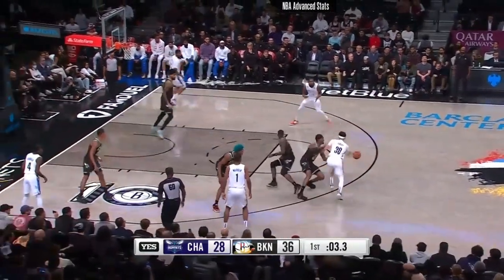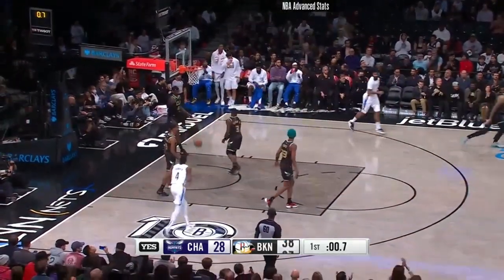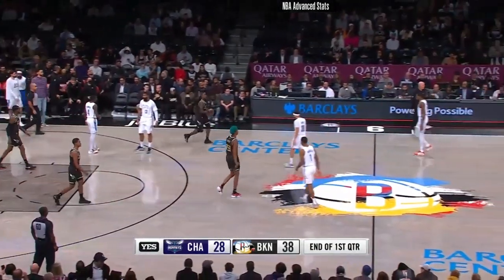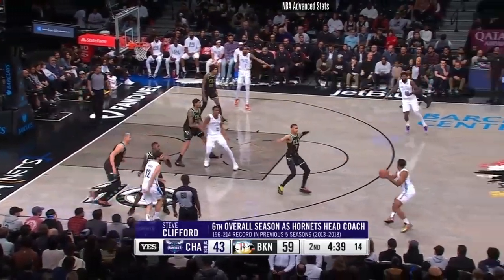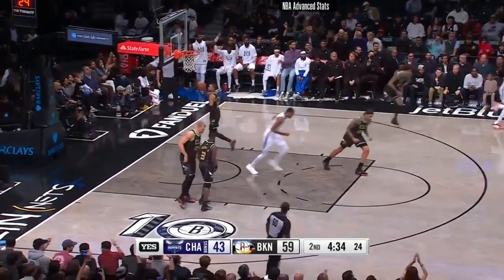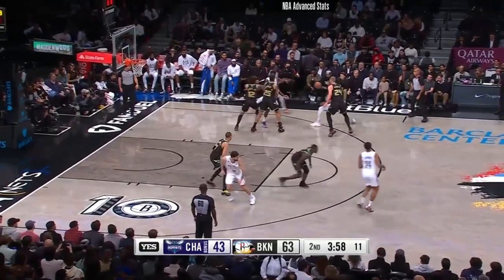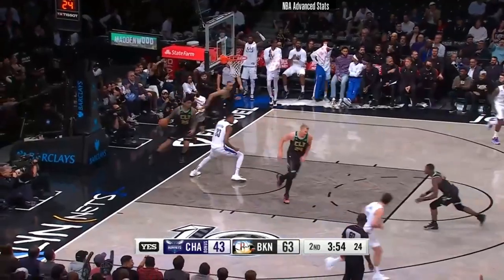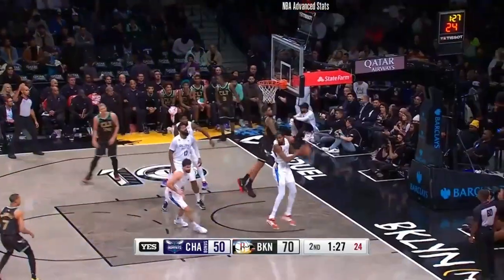Kevin Durant 29 Pts 9 Reb 8 Ast vs Hornets Highlights